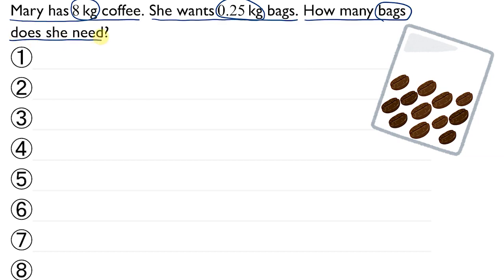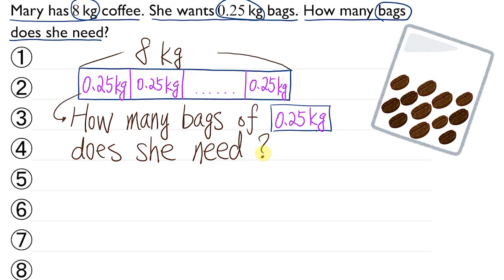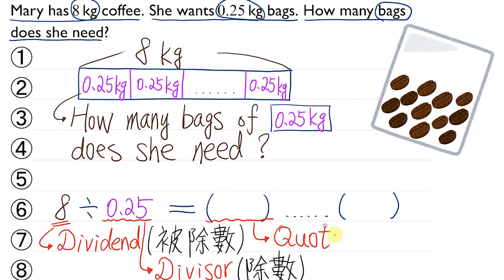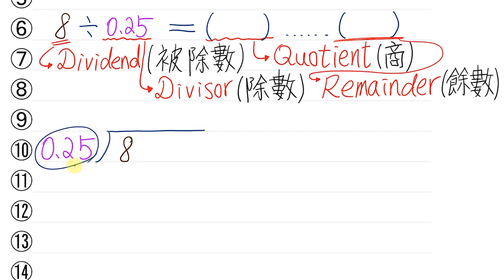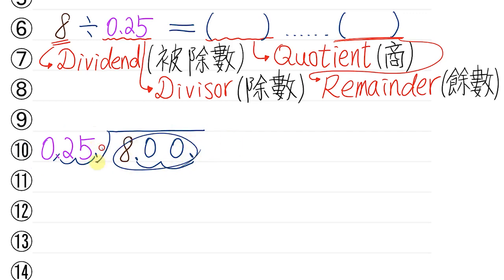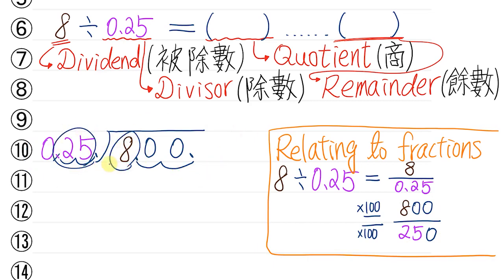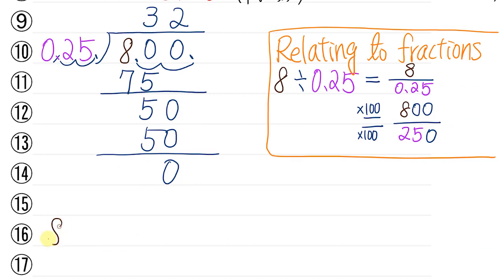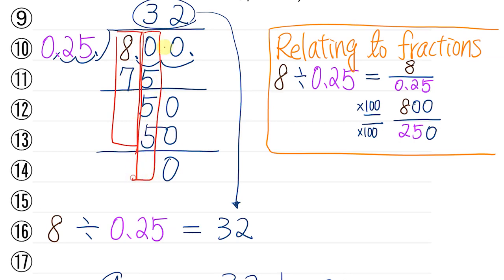[0253]小數的除法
小六｜上學期｜ALL版本期中評量範圍｜小數的除法｜英語聲道｜

歡迎付費加入分版本的「一日一數學」，觀看更多影片！（小六、國七）
也歡迎您來訊諮詢我們，藉由相同的線上教學環境，針對您個別的題目提供完整「線上家教」服務。